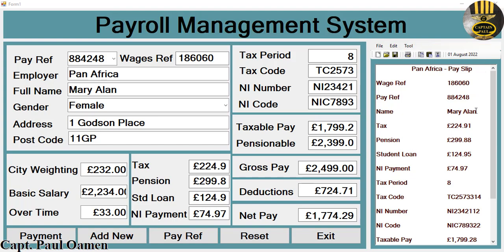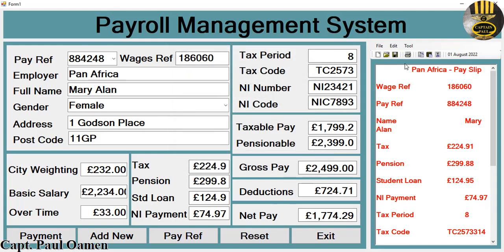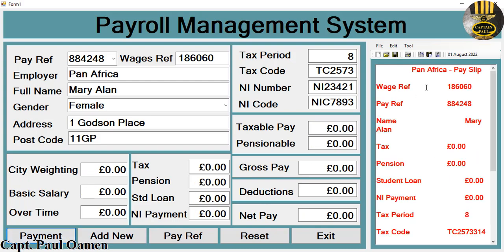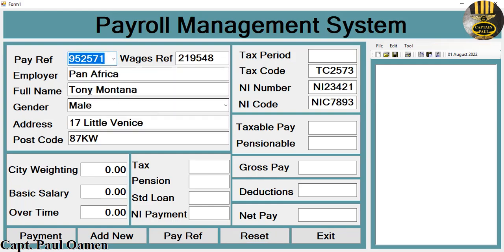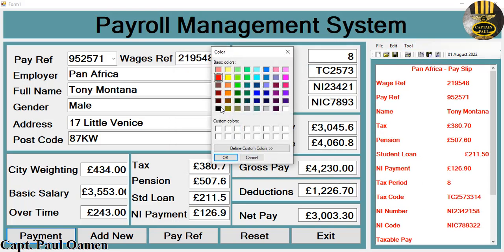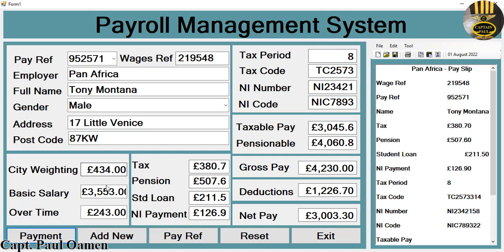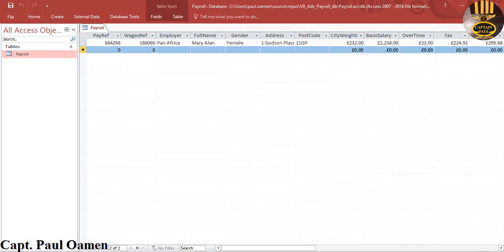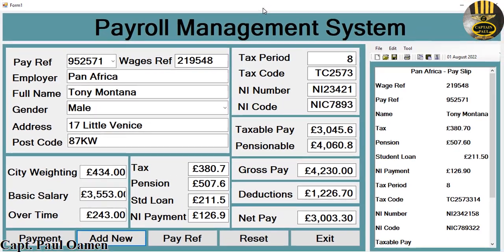An Overview of Advanced Payroll Management Systems Created with MS Access Database in C#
How to Create Advanced Payroll Management Systems in C#, a must-see tutorial for beginners, in the video tutorial you will learn how to Create Payroll Management systems in C# with Embedded MS Access Database. The tutorial also shows you how to implement salary calculations. This tutorial is ideal for both beginners and advanced learners.